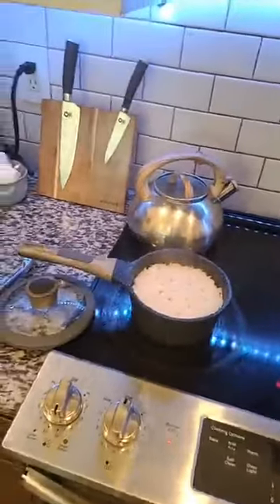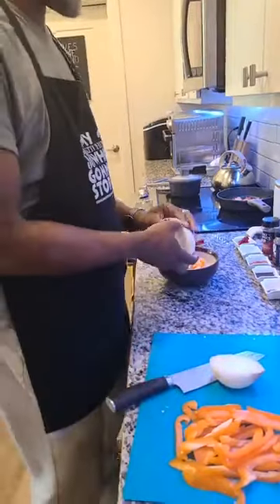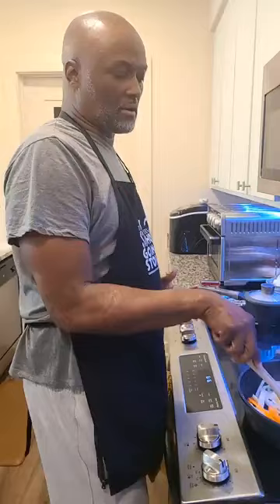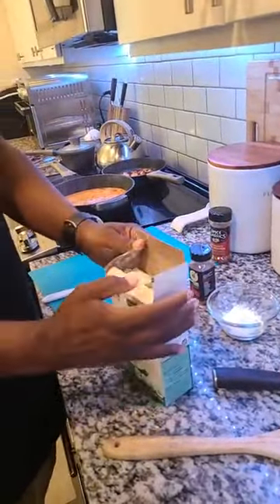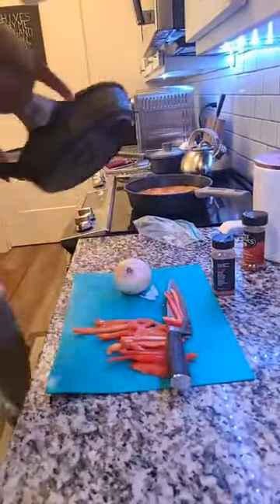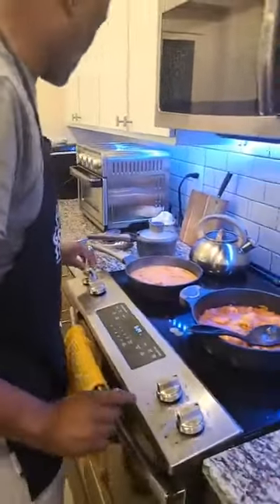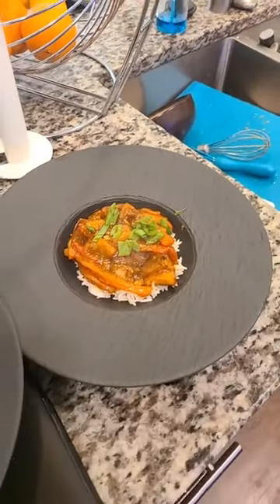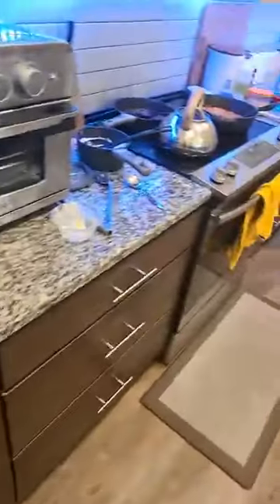Cooking With Greens Pineapple Shrimp Curry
Connie Willis
Launita Johnson
Lydia Hardy
Gertrude Green
Farisia Sheard-Hicks
Suzette Blakely